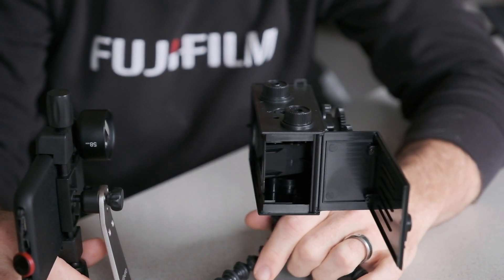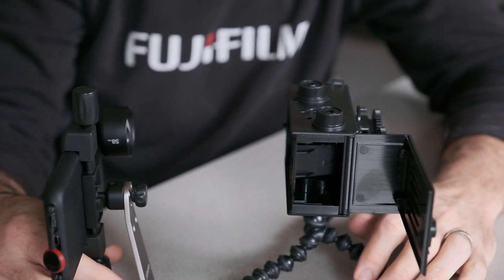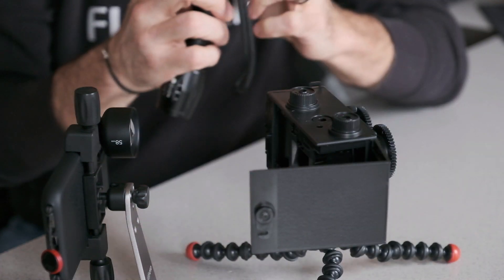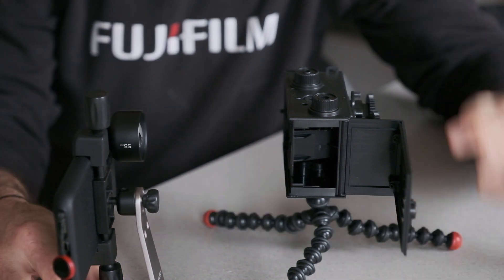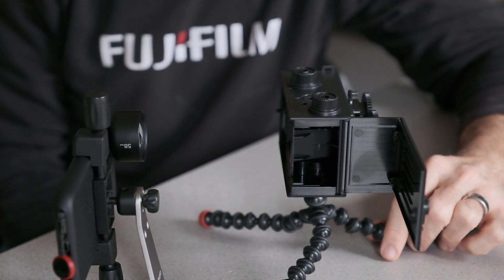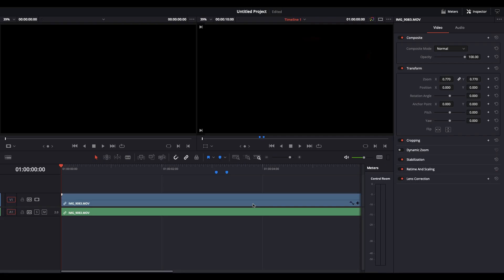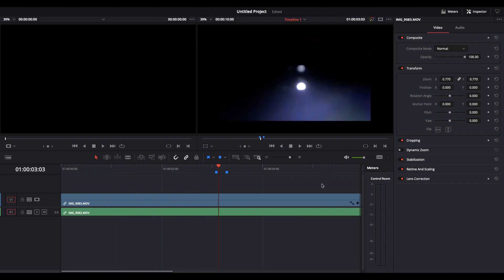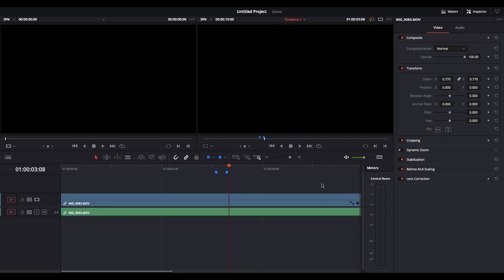Tip for Checking the Shutter Speed Accuracy of Old Cameras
A brief video on how you could check the shutter speed accuracy of a film camera with gear you already have.  This is certainly NOT scientific by any means.  It is just meant to see if it is reasonably close.